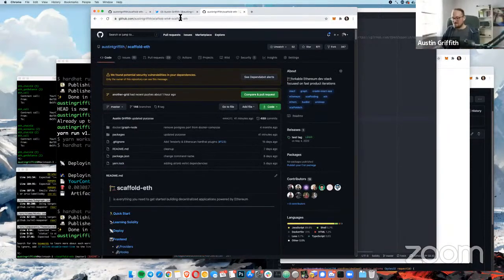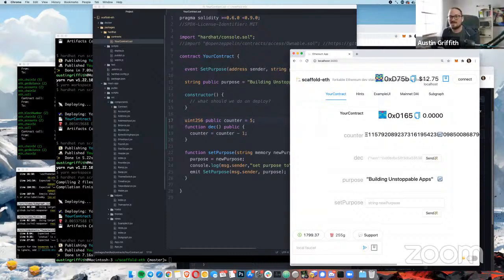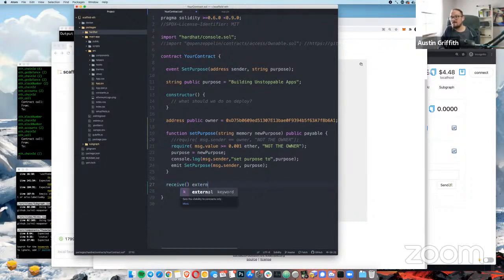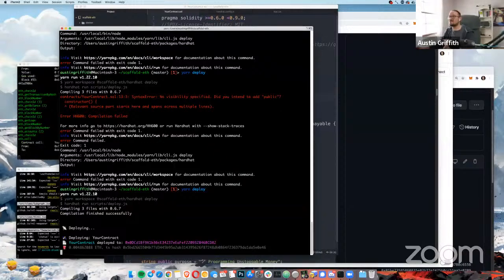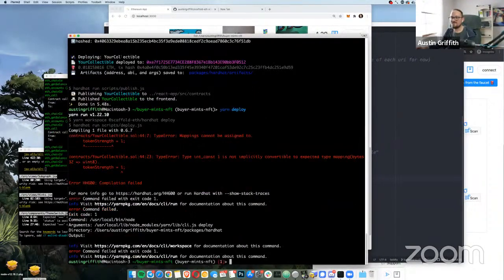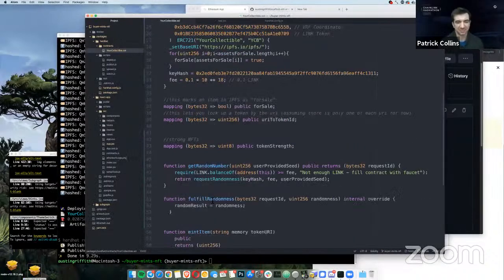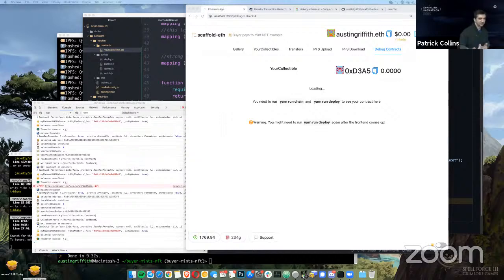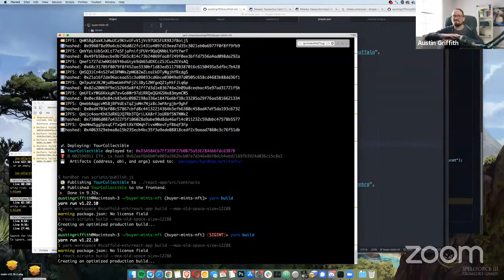Scaffold-eth with Austin Griffith - Chainlink Hackathon Workshop